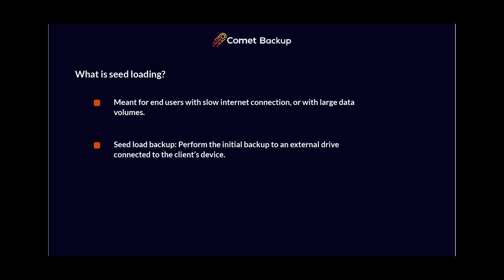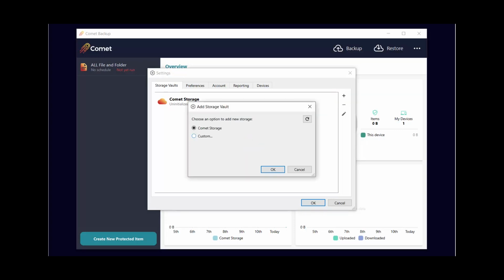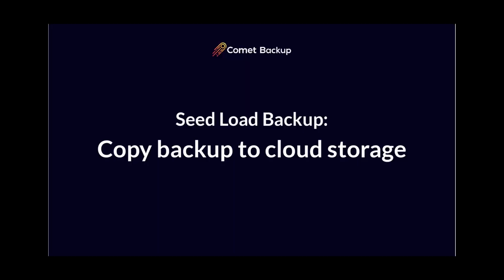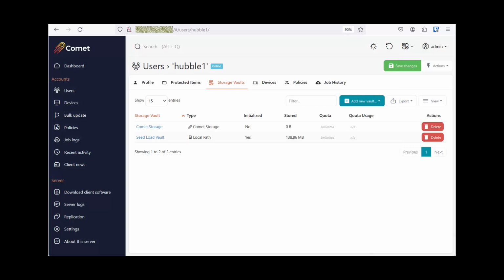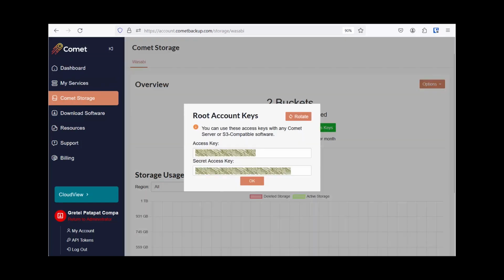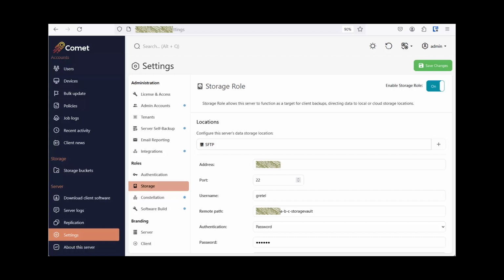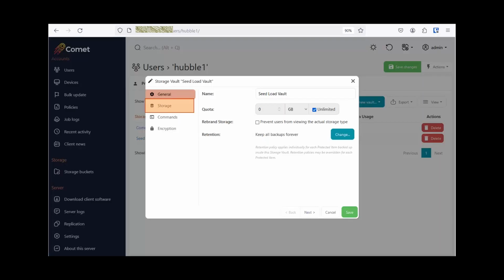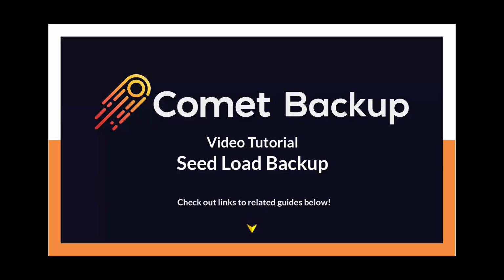Seed Load Backup with Comet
This is a video on how to perform a Seed Load Backup with Comet, which is a way of completing an initial backup for clients with slow internet connections or with large data volumes.

CHAPTERS
0:00 Intro
0:16 What is seed loading
1:18 Perform initial backup to local drive on Comet client
3:21 Copy initial backup to cloud storage
6:48 Copy initial backup to on-prem storage
9:36 Run subsequent / scheduled backups
10:27 Wrap-up